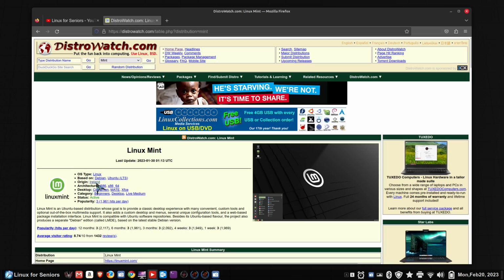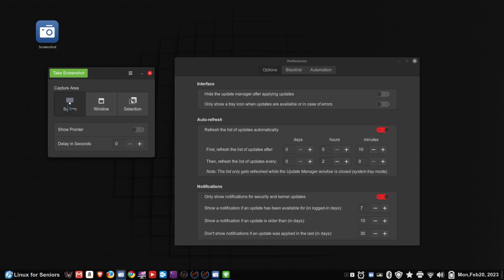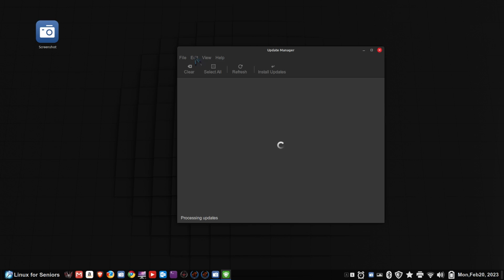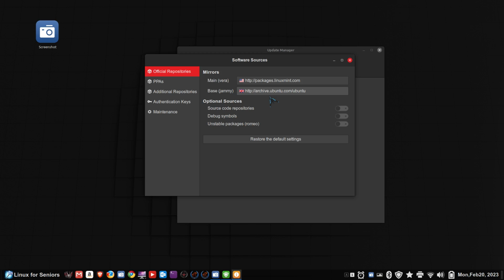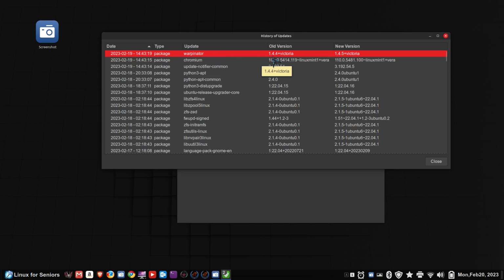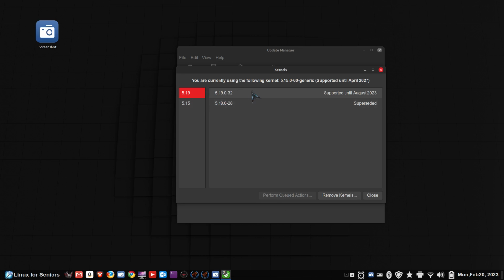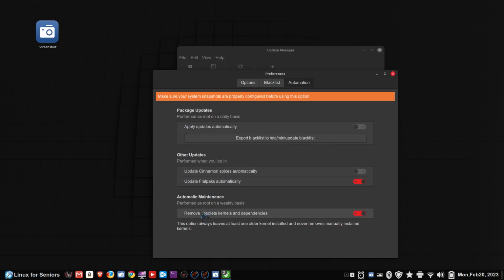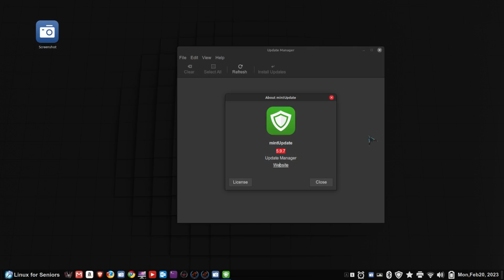Linux Mint 21.1 - Cinnamon - tips for seniors on the Update Manager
Explanation on the Update Manager for Linux Mint 21.1 Cinnamon Desktop. Discussion on Timeshift app, Startup Applications and keyboard shortcuts.

0:00 - Intro the Update Manager
0:42 - Intro to Linux for Seniors
2:09 - QR code for Linux for Seniors
3:36 - Linux Mint distribution information
4:14 - Neofetch system information
4:50 -  System Updater icon tips
5:44 - Screenshot Tool
7:15 - Preferences in Automation tab
7:49 - Updater in the System Settings clicking the  startup applications
8:01 - Look for update manager for restarting
8:33 - Importance of keeping system up to date
9:10 - Shortcut to Timeshift  which is the system restore application
9:40 - Timeshift application tips
9:56 - Where are the Timeshift backups stored
11:10 - Information on default things Timeshift backs up
12:23 - Linux Mint software sources
14:07 - History of updates
15:04 - Caution Linux Kernels
15:39 - Recommend digital photo or screen shot of the Kernel warning screen
18:40 - Examples of installed Linux Kernels
19:42 - Example of automated process to remove old Linux Kernels
20:49 - Tips on Regular Linux Mint keyboard shortcuts